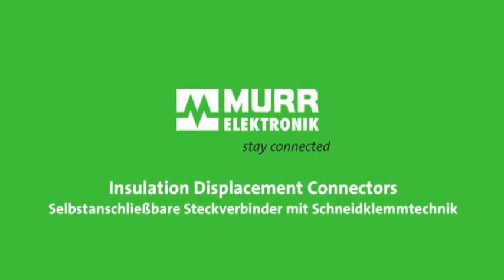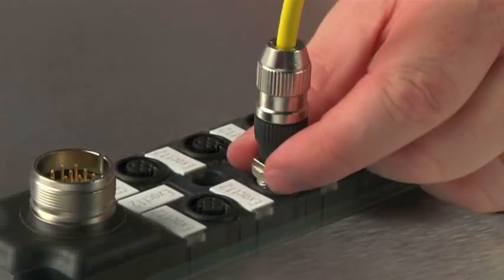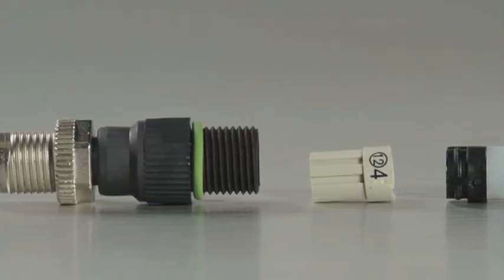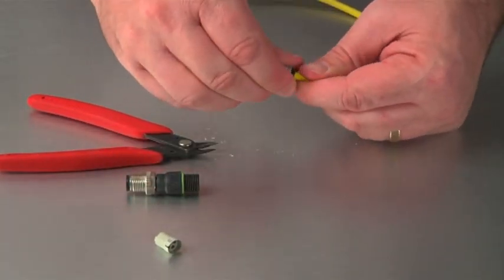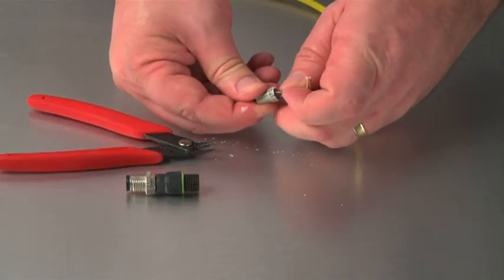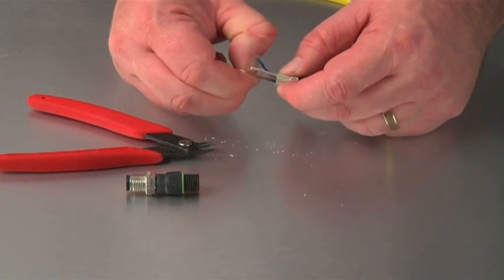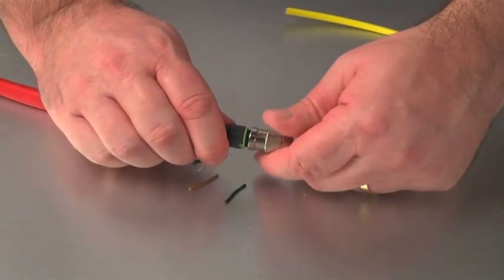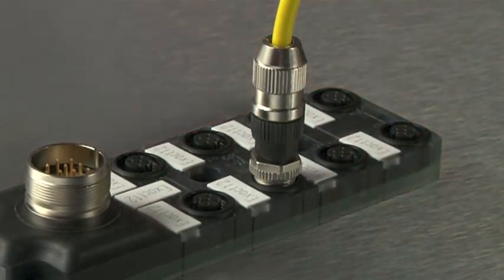Insulation Displacement Connectors / Selbstanschließbare Steckverbinder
Aktivieren Sie die Untertitel für eine deutsche Übersetzung.

You will be surprised how fast you can connect insulation displacement connectors from Murrelektronik. Quick, simple and safe!

Lassen Sie sich überraschen, wie schnell ein selbstanschließbarer Steckverbinder von Murrelektronik angeschlossen werden kann. Schnell, einfach, sicher!